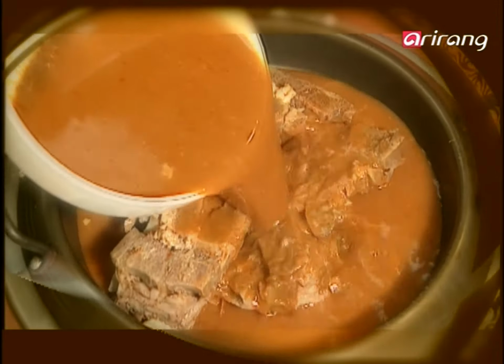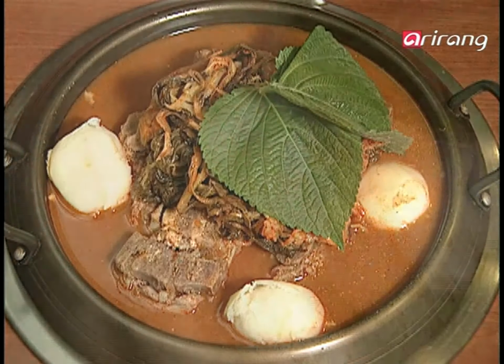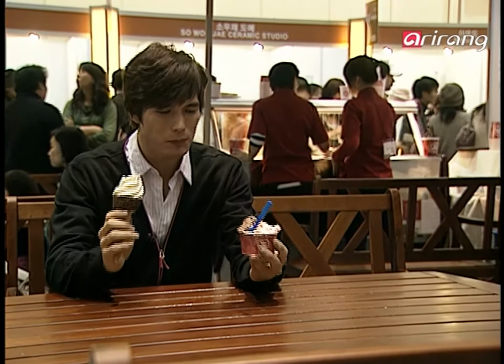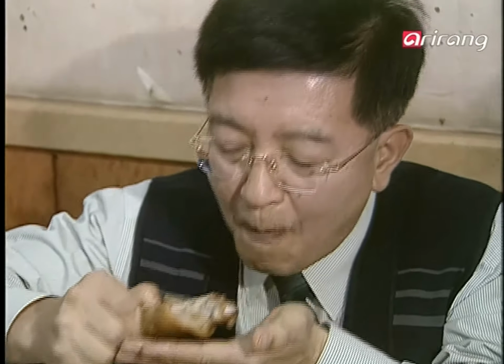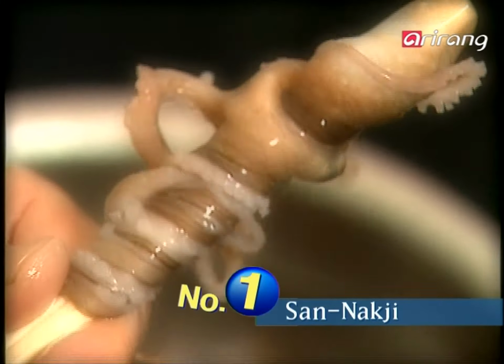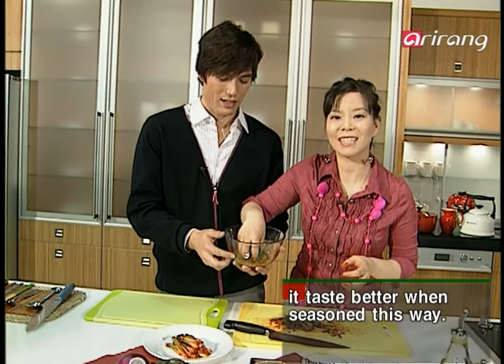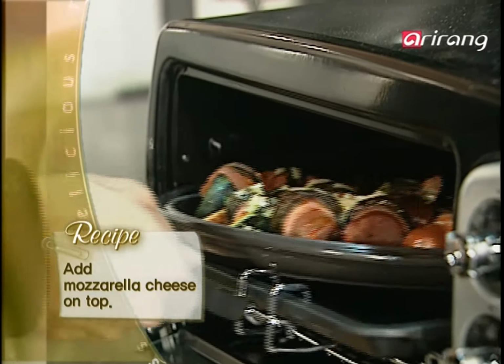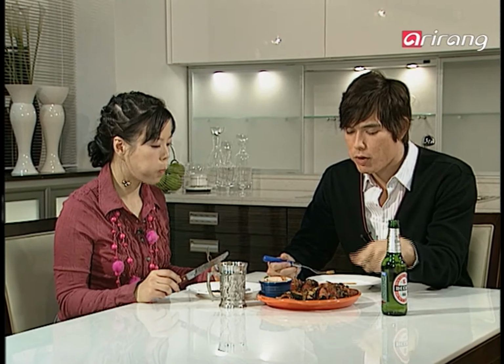Foodelicious Ep21 Korean Gamjatang, Western Barbeque Ribs, Surprising Korean Foods, Sausage and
Flavor Circuit
The ultimate taste of meat can be experienced today in Korea.
The secret recipe to creating this taste is hidden inside the kitchen.
But only the bones remain on the table. Does that mean the meat dish is already prepared?
Wait, a dish made with just bones? I can’t believe what I’m hearing~
It’s Korea’s Gamjatang~ Look forward to this cuisine~

Style & Taste Rank
My entire mouth has become cold with a single bite.
But there is something that not only makes our tastebuds become alive but also surprises our eyes and hands!
Unique taste, shape and eating method of this dish that many foreigners jump up and down for!  Let’s find out what it is~

Crunchy Kimchi
The tender meat of the sausage and the spicy Pa-kimchi will come together.
We’ll now guide you to the scene.

Flavor Circuit
고기 맛의 절정, 오늘 한국에서 느껴보실 수 있을 텐데요~
숨겨진 맛의 비밀은 언제나 그렇듯 주방에 있게 마련!!
그런데, 뼈만 수북하게 남은 걸 보니 오늘 요리를 위해 이미 고기 손질을 끝낸 모양인데요…
고기 없이 이 뼈로만 요리를 만든다고요? 믿을 수 없는데요~
바로 한국의 감자탕을 만들어 볼텐데~기대하세요!

Style & Taste Rank
입안 가득 퍼지는 시원함에 기분까지 상쾌해집니다.
하지만 이렇게 단지 입안을 놀라게 하는 것을 넘어 두 동공을 놀라게 하고, 두 손을 떨게 만드는 음식들이 있죠.
독특한 맛, 독특한 모양, 혹은 독특한 시식법으로 외국인들을 바짝 긴장하게 만드는 한국의 써프라이즈 푸드, 지금부터 알아봅니다.

Crunchy Kimchi
소시지의 쫄깃한 속살과 알싸한(톡쏘는) 파김치의 만남,
그 맛깔 나는 현장으로 여러분을 안내합니다.